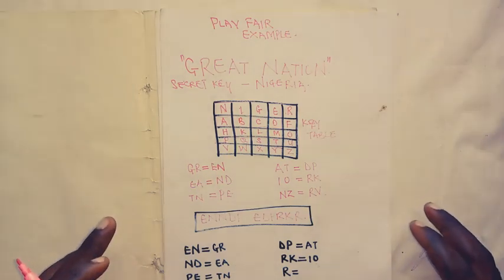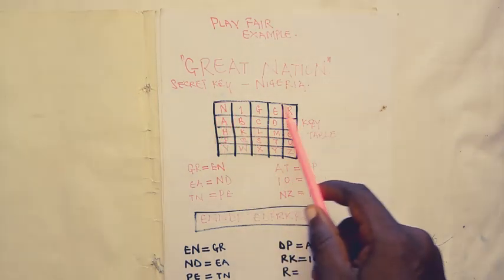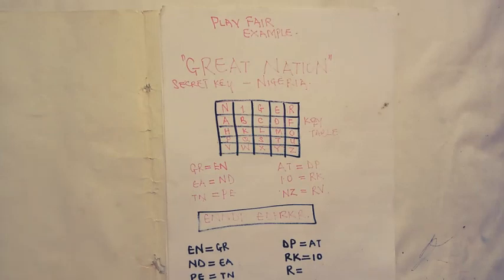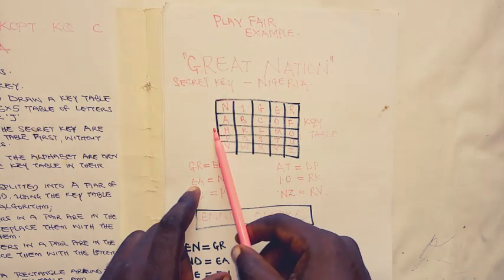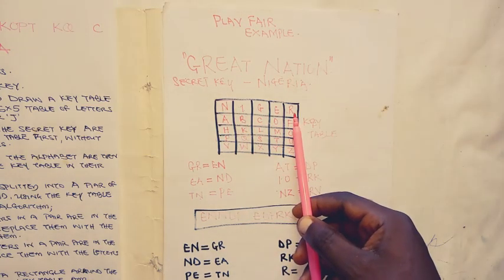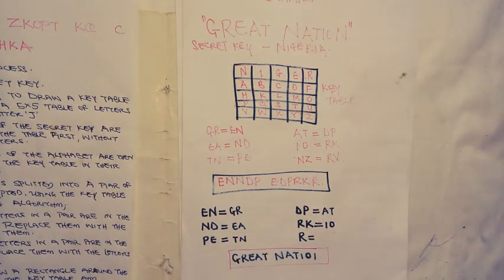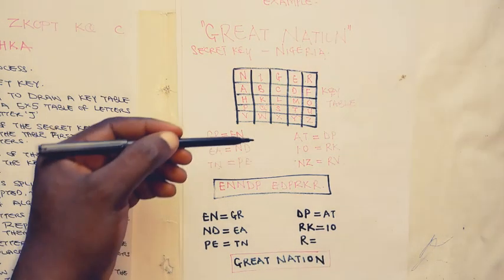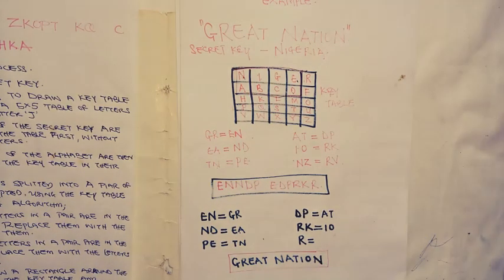Playfair cipher encryption and decryption explained with examples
this video teaches how to encrypt and decrypt text using the playfair traditional cipher.